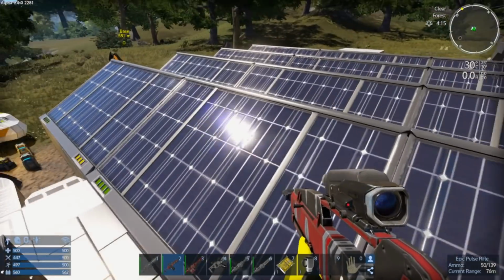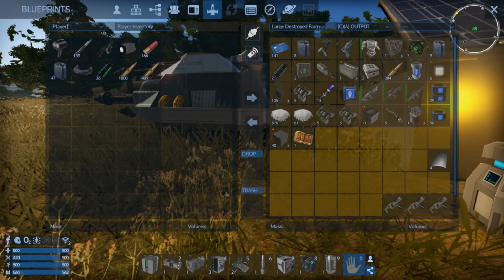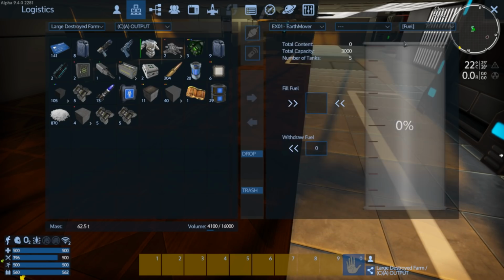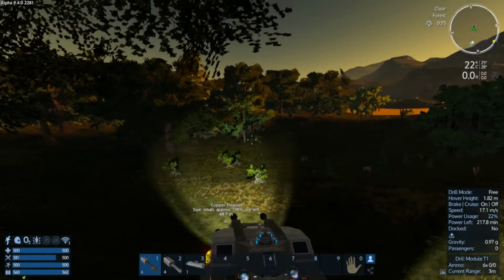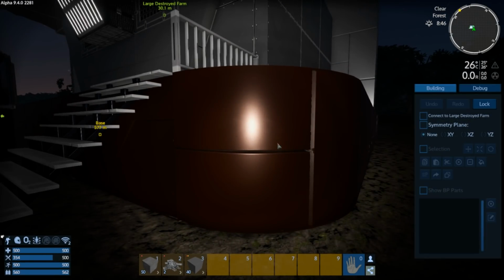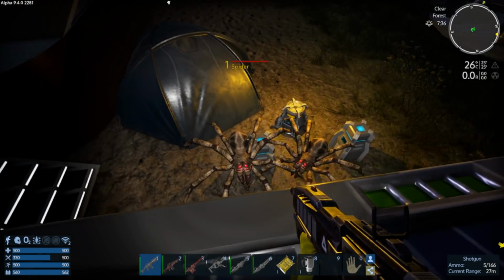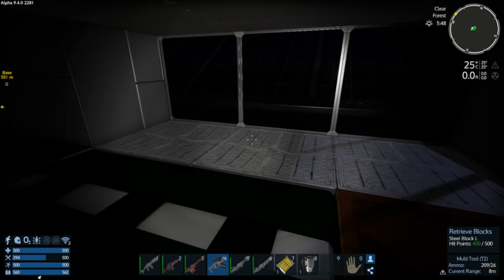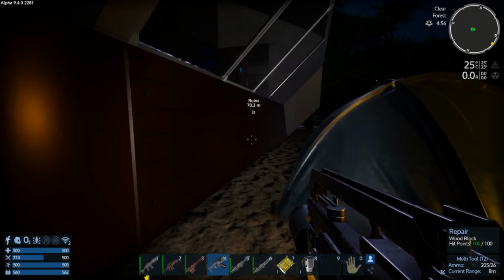THEY'VE FOUND ME! | Empyrion Galactic Survival | Alpha 9.4 | Part 9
It seems our little hidden paradise has been found and the Zirax overlords are not happy.

My Rig:
Intel Core i5 3500k - O/C - 4.2Ghz
16GB DDR3 RAM
Nvidia GTX 970
500GB Samsung SSD (game only drive)